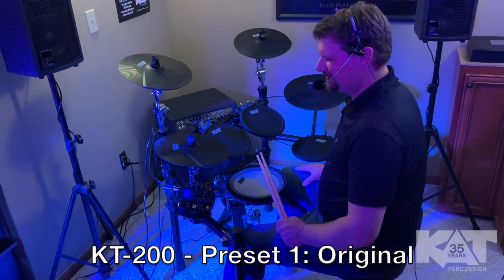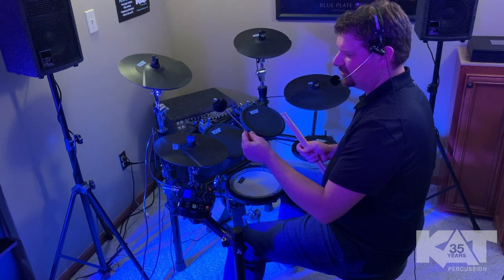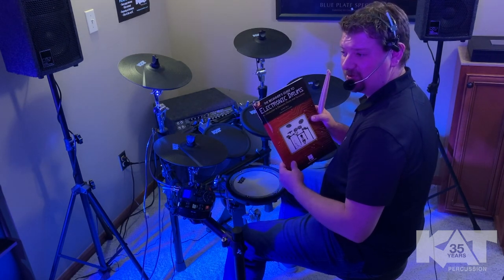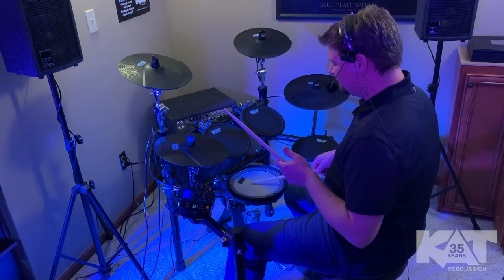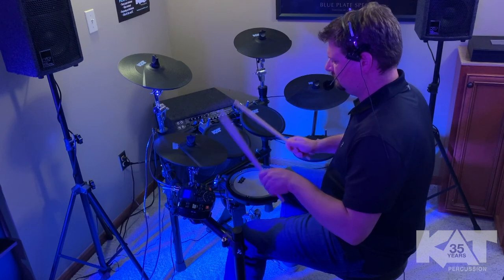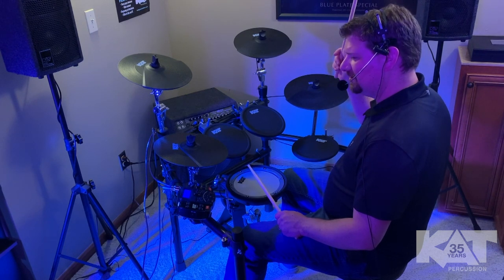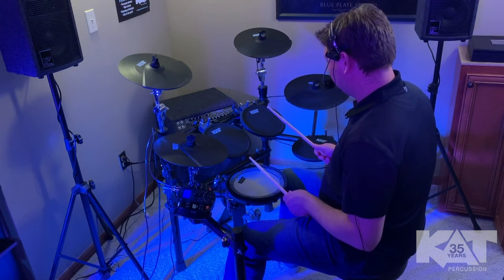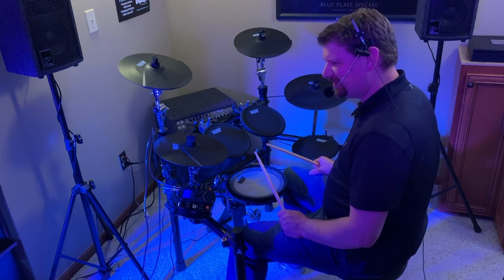KT-200 Electronic Drumkit: Preset 1 - Original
Dave C., straight from the "Social Distancing Studio" starts the process of showing all the preset sounds available on the KT-200. Preset #1 - Original